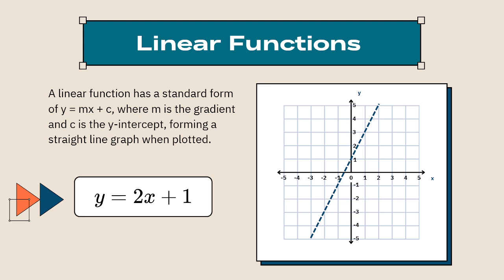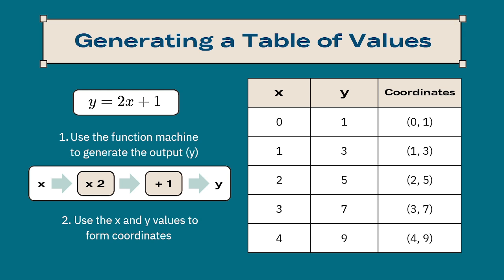Linear graphs Introduction